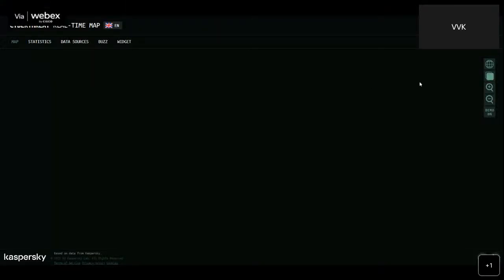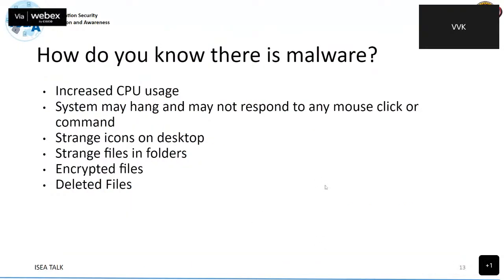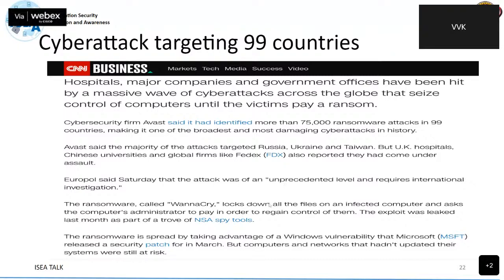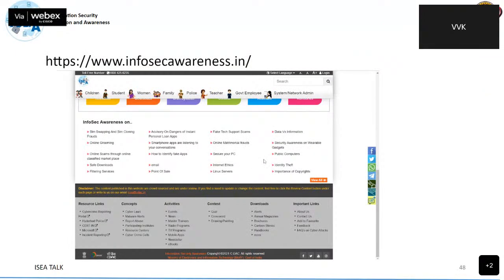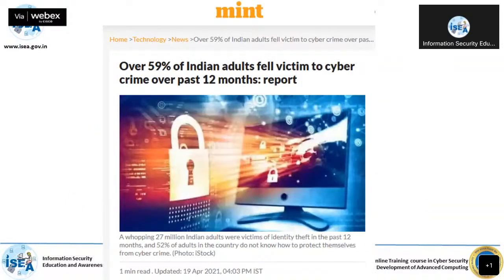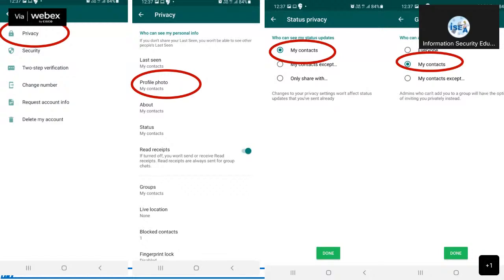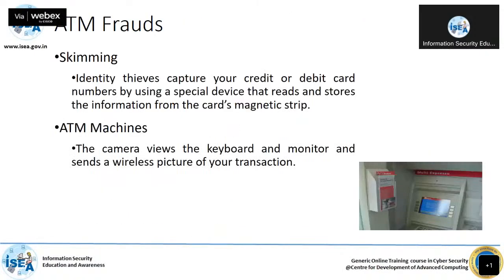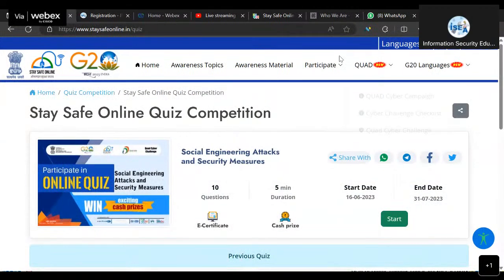Generic Online Training in Cyber Security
1 Youtube:

10 Snapchat: @ssoindia